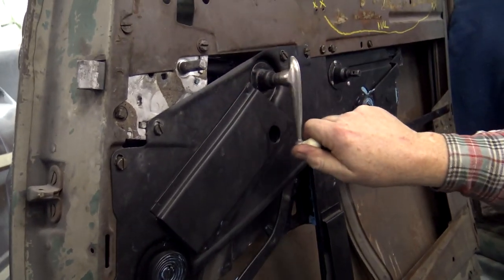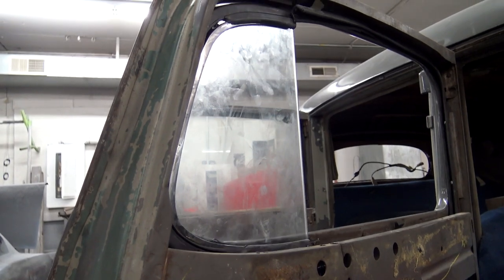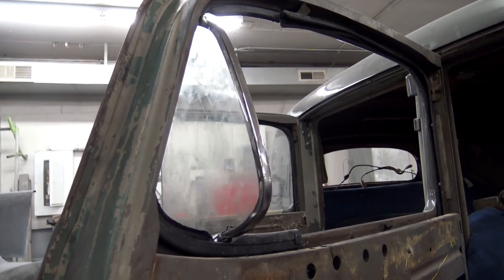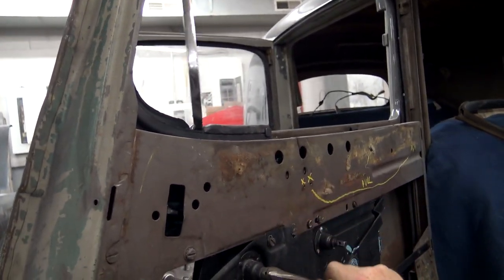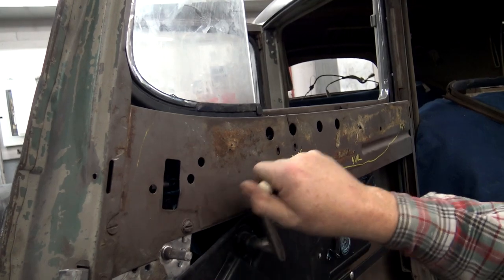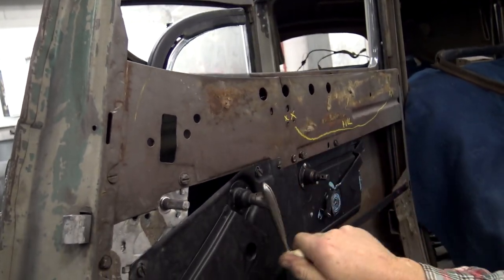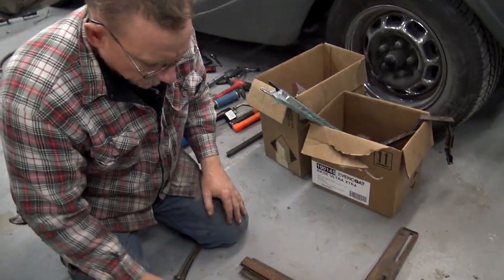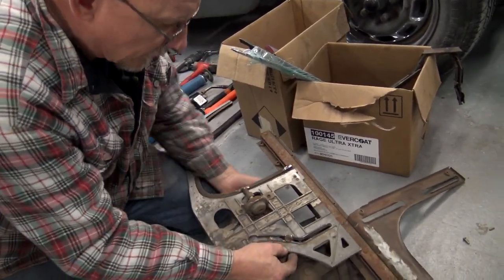1935 Hudson - Very Unique Vent Window Mechanism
The vent window mechanism on this 1935 Hudson is very unique, so we thought you might like to see it in action. This particular design was only used for a few years. Thanks for taking a look!